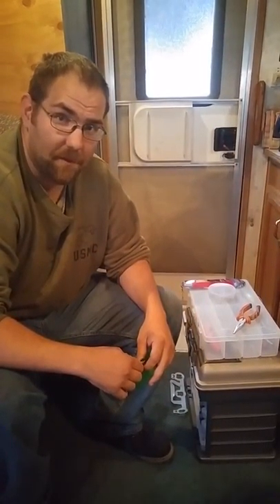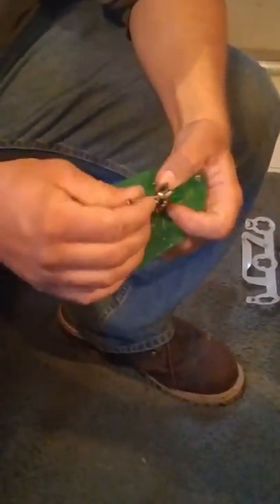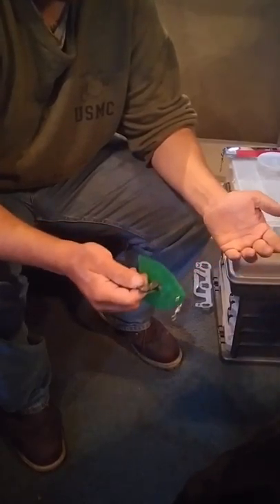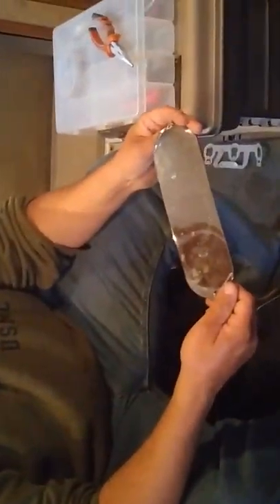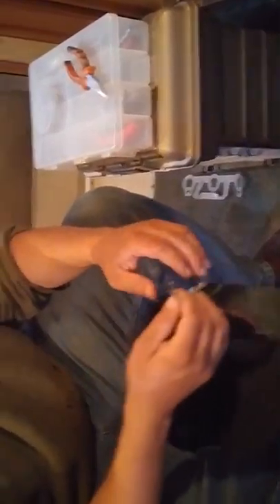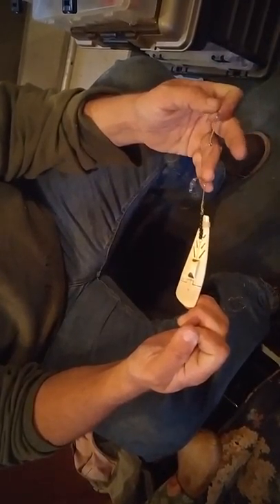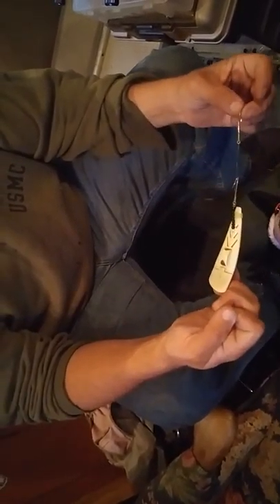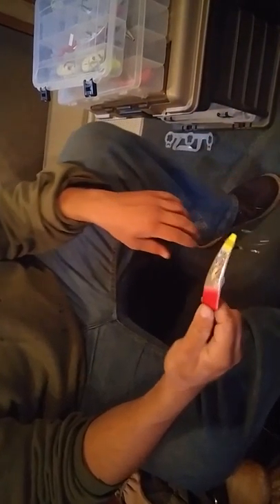Ocean silvers setup (diver dodger how to)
Pardon my crappy video skills. I made this a long time ago. More than 2 years ago. But I found it and thought you might find it useful. I'll do an updated video soon.